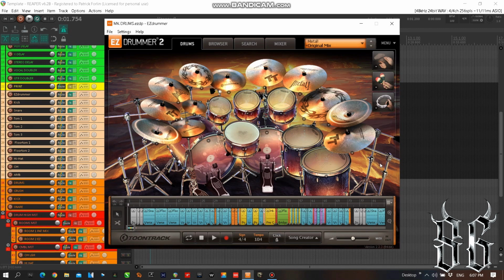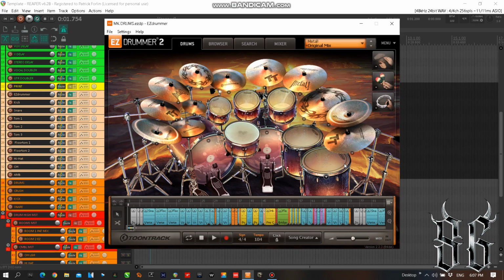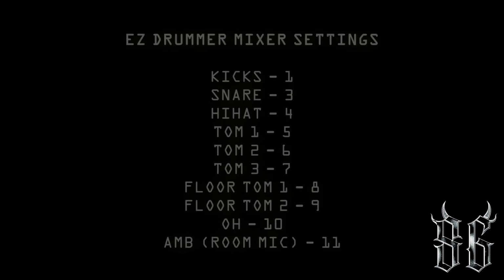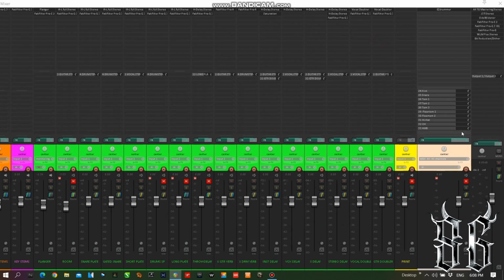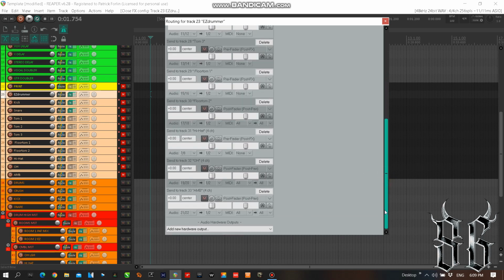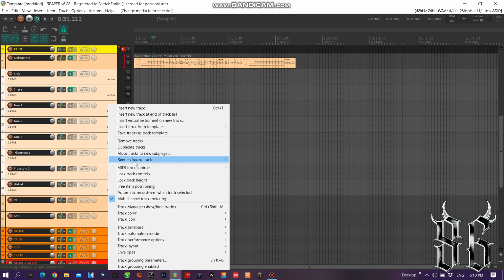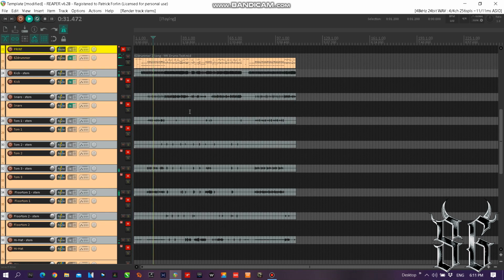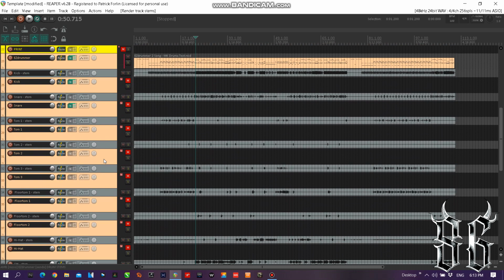EZ Drummer 2 Tutorial for Reaper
(Check below for Time Stamps)

Apologies for my monotone voice. I was just getting over a bad cold. It was hard to talk.

 Metal Covers and Tutorials🤘

In this video I run through how I setup my
EZ Drummer program and how I use it for songs.
I'm working in the Reaper DAW.
Below are all the topics I cover.

-Export your Drums (Midi) from EZ Drummer 2 (1:12)
-Setup of EZ Drummer 2 Mixer (1:43)
-Setup of EZ Drummer 2 in Reaper DAW (2:18)
-Import your Drums (Midi) into Reaper DAW (3:50)
-Render your Drums to begin Mixing (4:51)